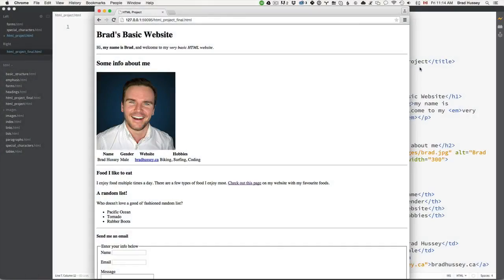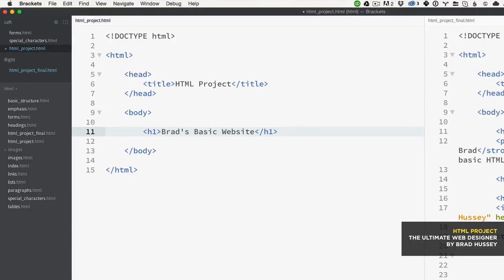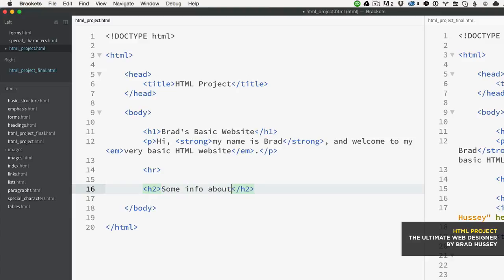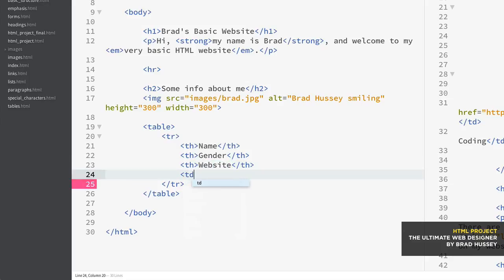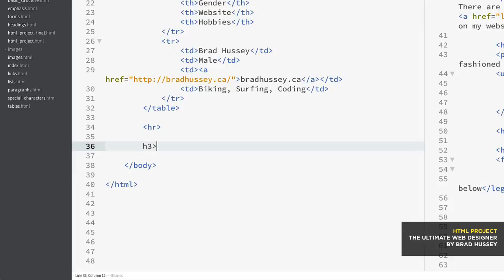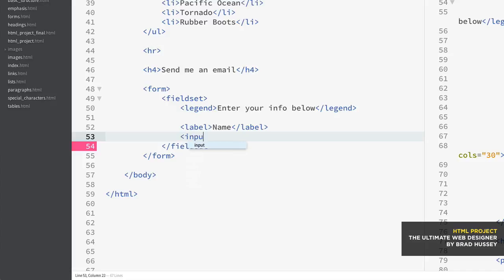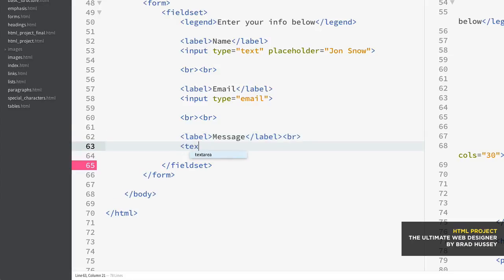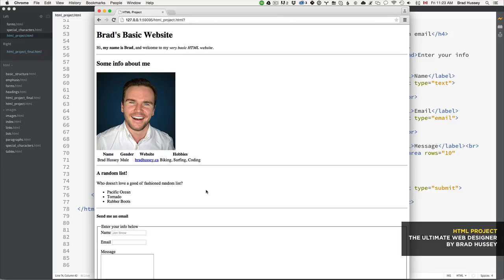011 HTML Project Code a Basic Web Page Tutorial